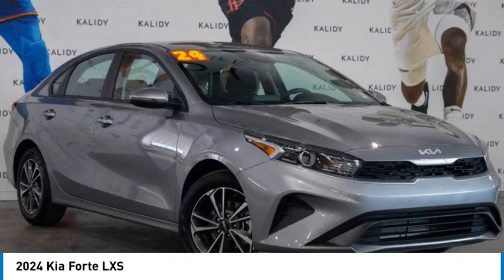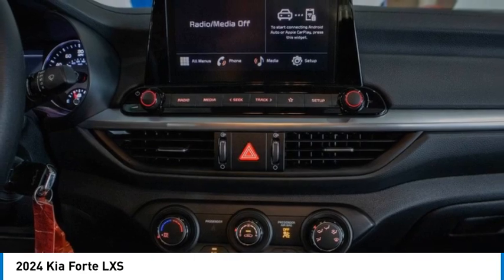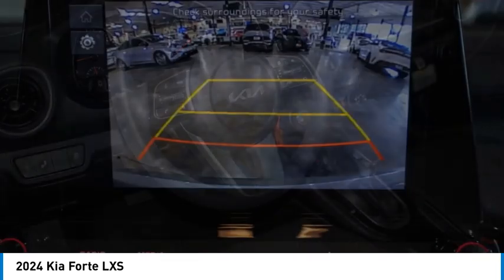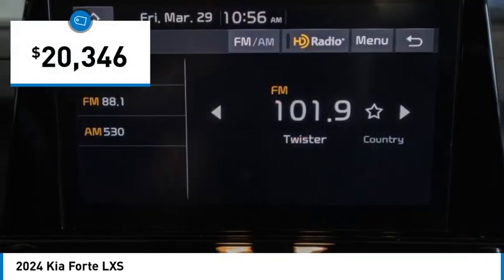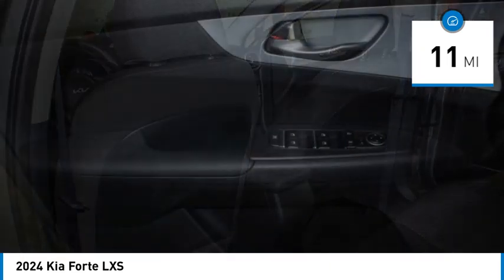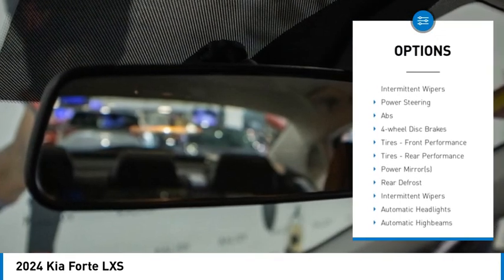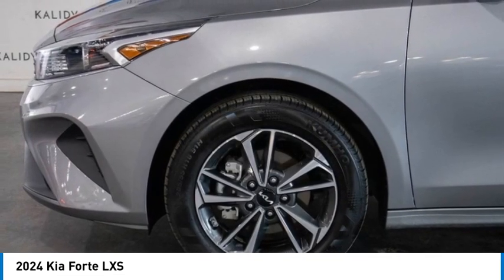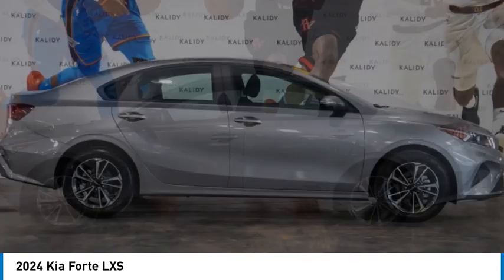2024 Kia Forte K7243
2024 Kia Forte LXS

Kalidy KIA
14205 BROADWAY EXT